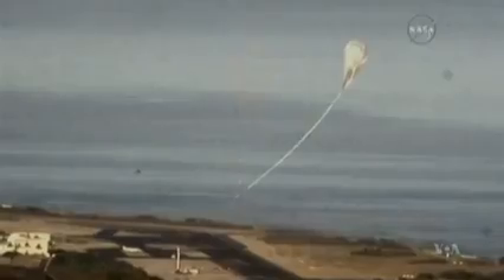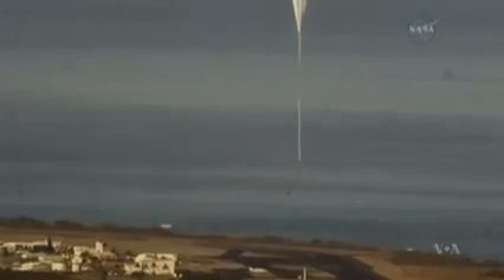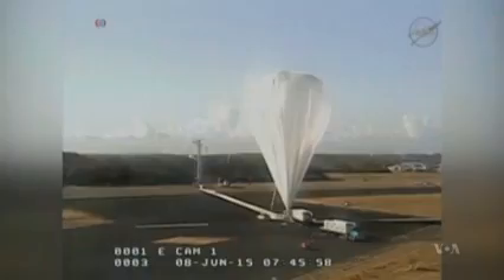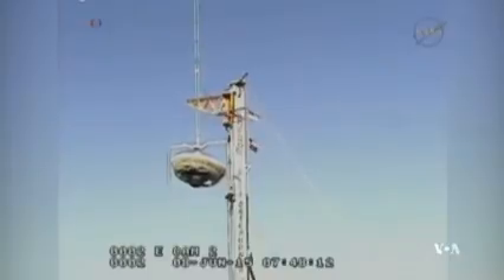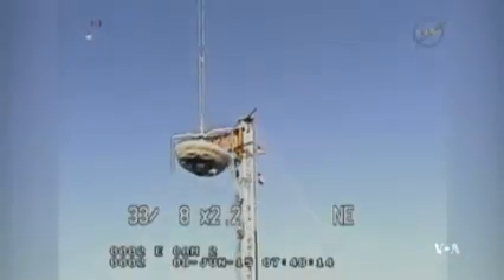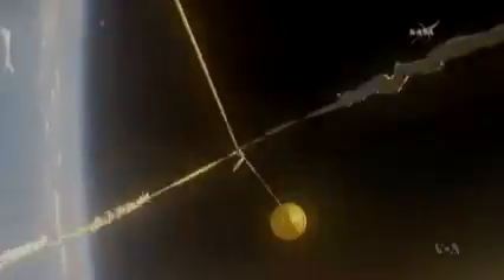NASA tests new device for Mars landings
Asia
Asia  hot news,
voa Asia .com,
radio voa Asia ,
Asia  news,
Asia  hot news,
www hot news Asia ,
Asia  new,
news Asia ,
Asia news,
Asia news,
Asia  genocide,
Asia  news Asia ,
Asia  krom,
www Asia  news Asia ,
dap Asia  news,
all Asia  news,
news Asia ,
Asia  hotnews,
hot news Asia ,
Asia  hot news daily,
Asia n hot news,
i like Asia  hot news,
hot news Asia ,
This chanel will update news such as:
VOA Asia  News RFI Asia  News CTN News RFA Asia  News Hun Sen news sam rainsy news VOD Asia  News
Asia  history VOA Radio Asia  TV3 Asia  News Today TV3 Daily News Asia  TVK Asia  News Today
Asia  breaking news 2014 Rfa news today 2015 Hong meas hot news CTN Asia  News Today CTN Daily News
Asia  breaking news 2015 Hang Meas News Asia  Dap news Today 2015 Asia  hot news 2014 Hun Sen 2015
Asia  hot news 2015 Asia  hot news today Facebook news today 2015 Asia  News Today 2014 ldp vs cnrp
Asia  News Today 2015 Asia  News Today 2014 Asia  News Today 2015 Khem Veasna speech
Asia  Daily News Asia  Video News Kem Sokha news Thy sovantha today 2015 Apsara Asia  News Today
Asia  breaking news today 2015 Political in Camboidia I love Asia  hot news cnrp tv news today 2015
Hong Meas news 2015 Hang Meas Asia  News Today Hang Meas Daily News CNC news today Apsara Daily News

Spreading All News For Asia /Asia n People related From:
Hot News,Daily News,Asia  Hot News, facebook Asia  hot news, cambidia hot news,cambidia hot new
,cambidia hot news,Asia  hot news,Asia  hot news,Asia  hot news,Asia  hot news,Asia  hot news
,Asia  news,Asia  hot news today,Asia  news hong meas,hot news Asia ,Asia  hot news this week
,Asia  hot news facebook,Asia  news,Asia  news today 2014,Asia  news today 2014 this week
,Asia  news today,Asia  news 2014,Asia  news today 2013,Asia  news hot,Hun Sen news
,I love Asia  hot news,Asia  news,Asia  hot news 2014,Asia  hot news daily
RFA Asia  Radio Morning News,RFA Asia  Radio Night News
VOA Asia  Radio Morning News,VOA Asia  Radio Night News
RFI Asia  Radio Morning News,RFI Asia  Radio Evening News, RFI Asia  Radio Night News
ABC Asia  Radio News, Asia  Post Radio News, VOA Asia  News,RFA Asia  News,RFI Asia  News,Asia  Secret History,
History Of Asia , Asia  News Video For Today, Asia  Daily News ,Asia  TV News,Asia  Video News (Asia  News),
Asia /Asia  Videos,Toam Tesna - Asia  Charity, Asia  GenerosityBayon Daily News,TVK Daily News,
TV3 Daily News,Hang Meas Daily News,CNC Daily News,CTN Daily News,Apsara Daily News ,Asia  Hot News Video